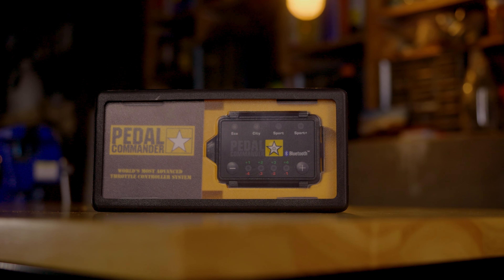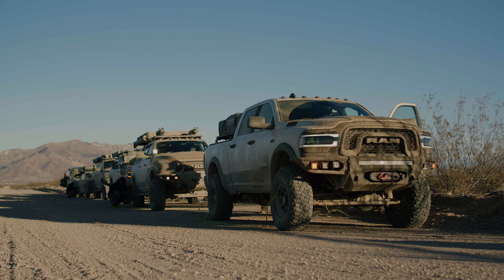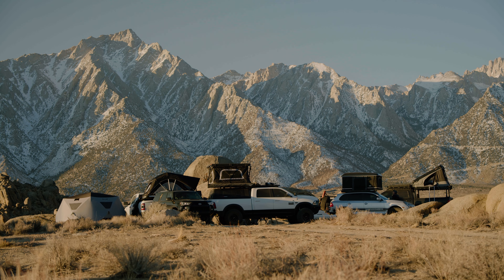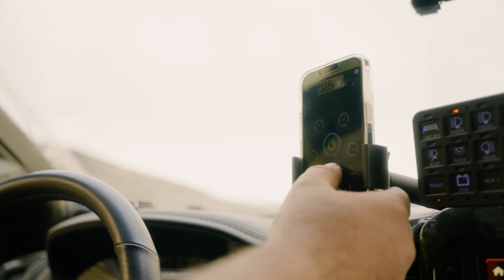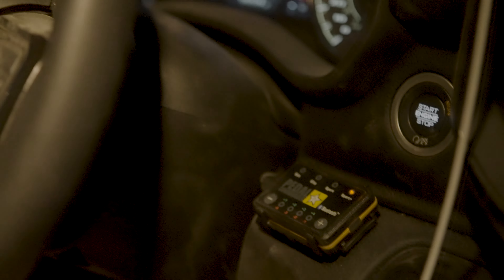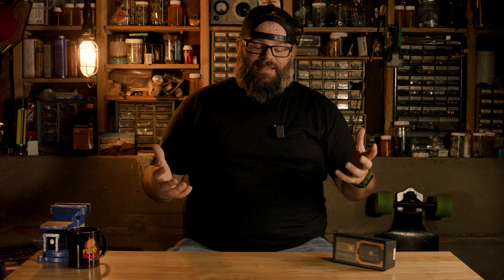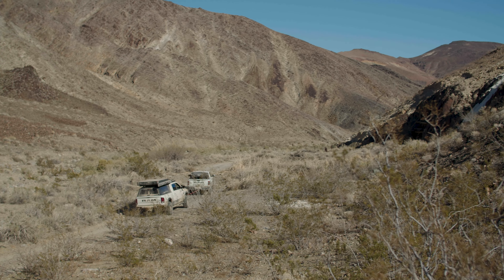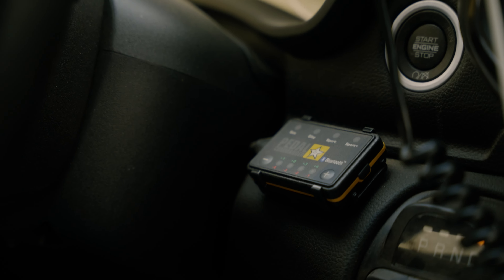Pedal Commander Review - The Basement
Jeff sits in the basement and gives us the rundown on why the team uses Pedal Commanders in every rig, the ups and downs of the product and how it works.

and use "REA10" for a 10% your order at checkout!